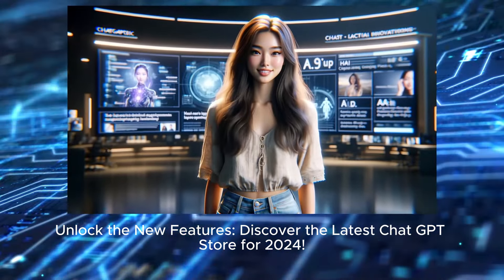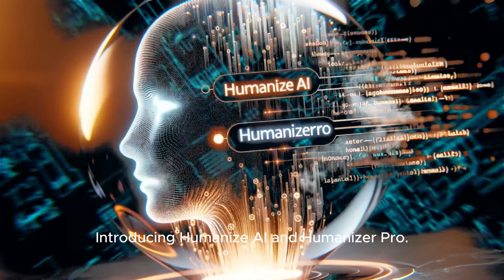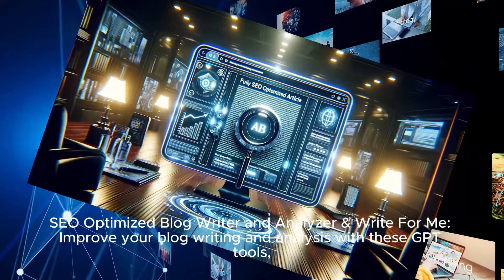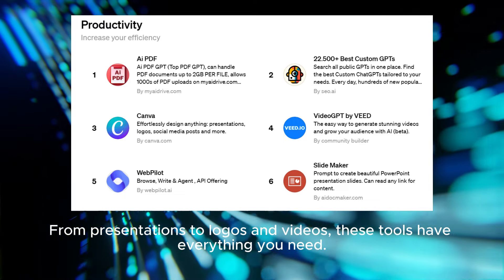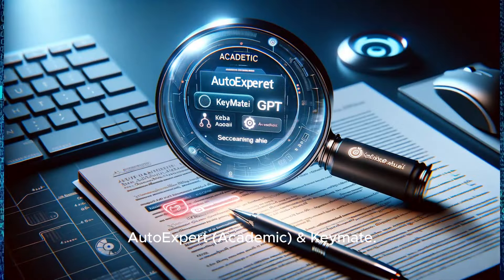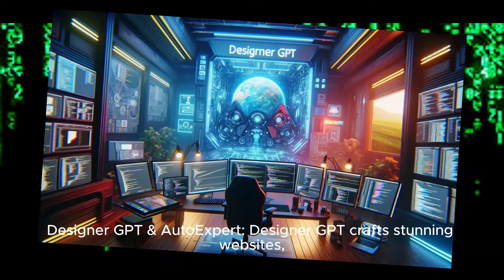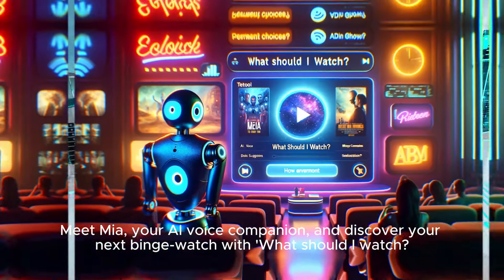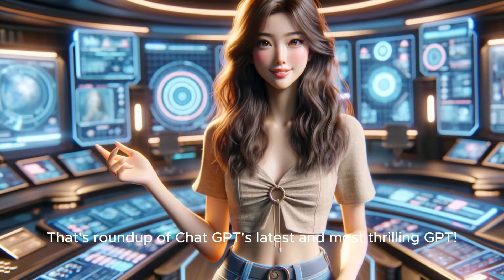GPT Store and Top Trending GPTs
Unlock the New GPT Store: Discover the Latest ChatGPT GPT Store. Exploration of ChatGPT's groundbreaking GPT Store and top trending GPTs! Dive into advanced AI writing aids, SEO tools, revolutionary research assistants, and lifestyle enhancements. Ideal for tech enthusiasts, professionals, and the AI-curious. Discover how these innovations are revolutionizing technology, education, and daily life. GPTStore ChatGPT AIInnovation TechTrends2024"